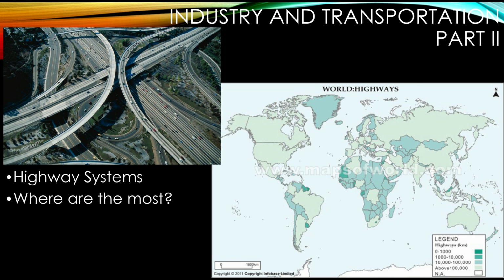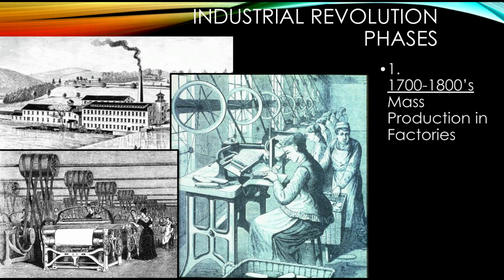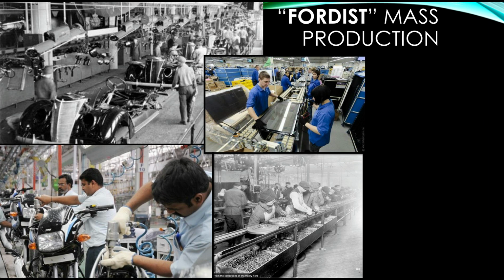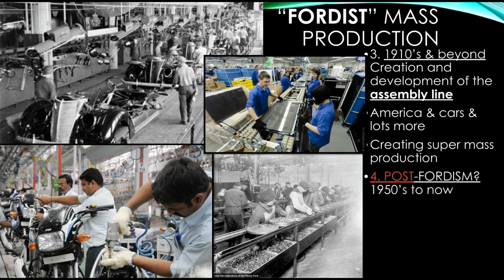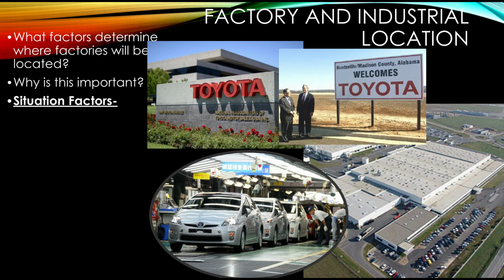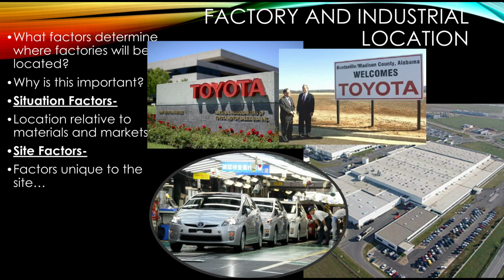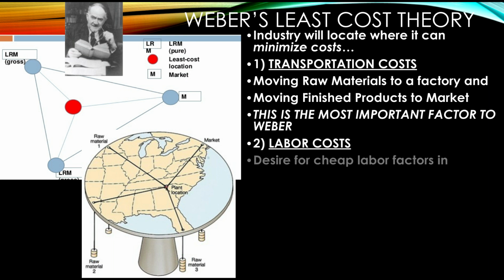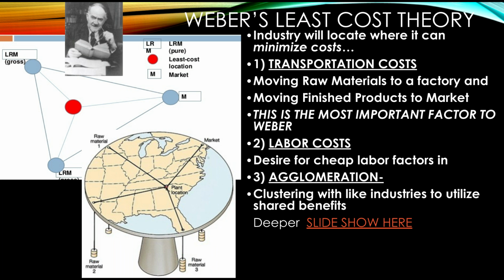APGEO-Industrialization - Google Slides